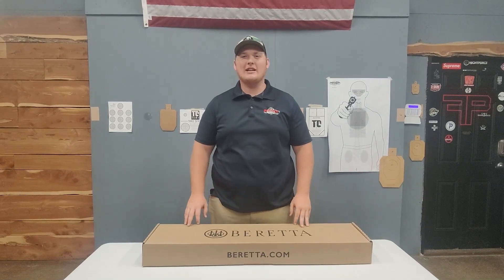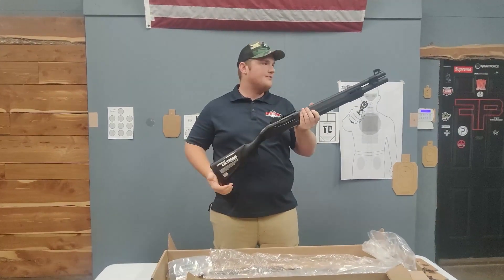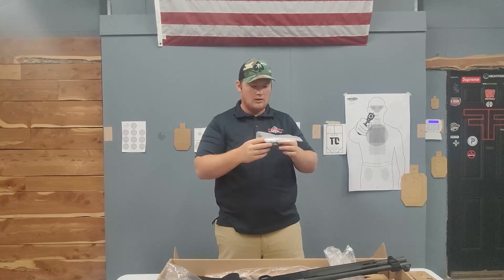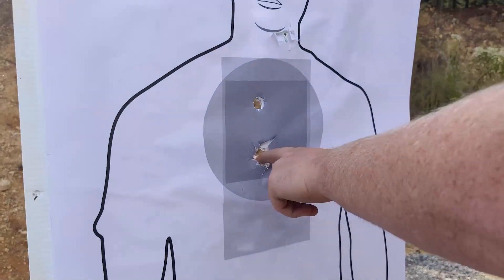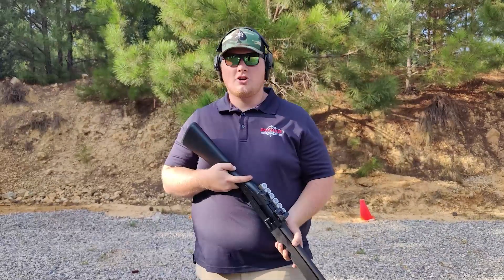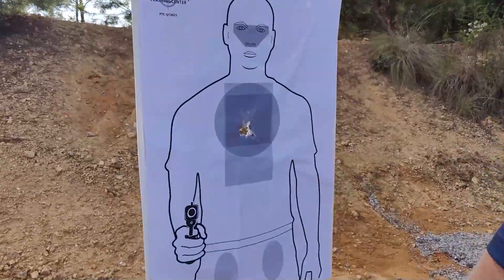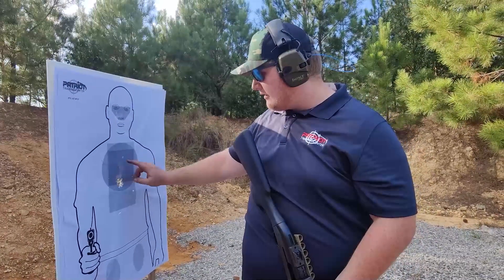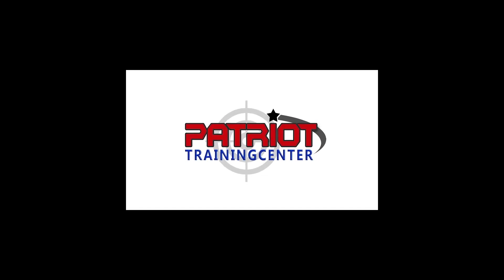Is This The BEST Shotgun Under $1,000?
Carter unboxes the Beretta A300, and gives his first impressions on this semi-auto shotgun. He also takes it out to the range and patterns different buckshot.

Buckshot Patterned:
  Federal FliteControl #00 Buck (8 pellet)
  Hornady Versatite Varmint Express #4 Buck
  Royal Buck #00 Buck